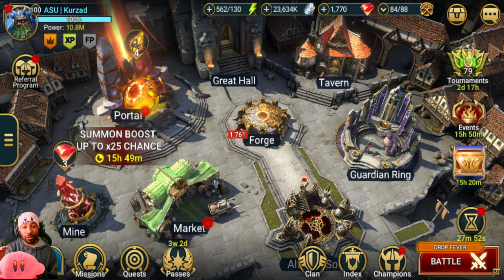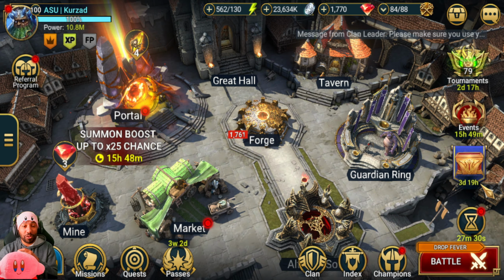Fastest and cheapest way to get MAX masteries and ALL LEVELS ON A CHAMP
Socials

They are doing F2P journeys as well and you can follow their journey here: